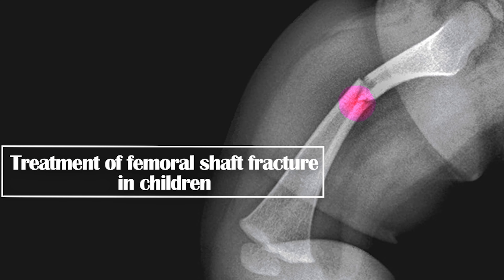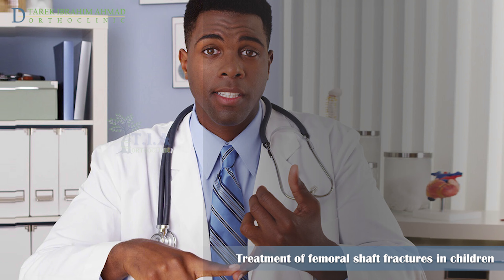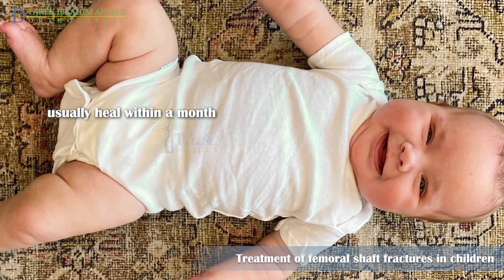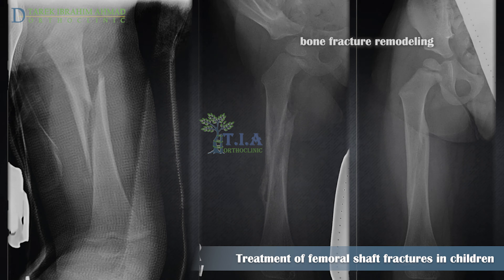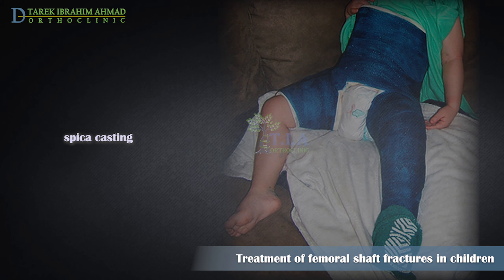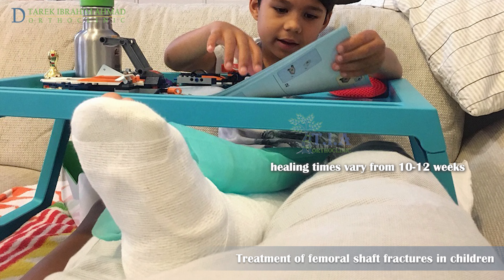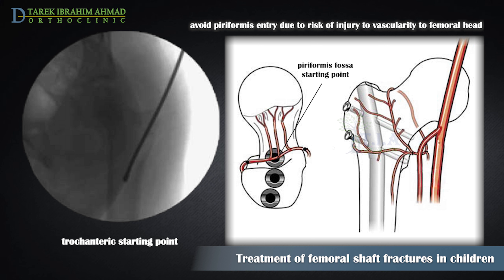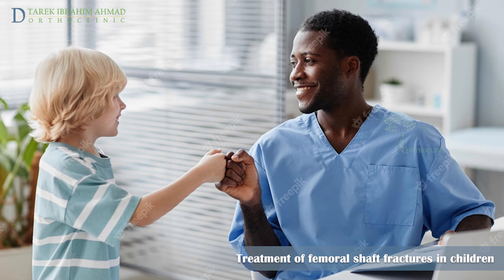treatment of femoral shaft fracture in children (subtitled)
treatment.
open fracture may also significantly alter the treatment plan.
In addition, severely injured trauma patients may undergo nonoperative treatment until their hemodynamic status stabilizes.
For children with an isolated femoral shaft fracture and no other serious injury,
initial therapy consists of pain management and immobilization.
Definitive care for fractures of the femoral shaft can vary significantly, from short splint immobilization to open operative treatment.
In general, treatment largely depends upon the age of the patient.
In neonates, soft cotton roll and a tongue depressor makes a nice splint of appropriate size and padding.
The use of a Pavlik harness has also been described in the treatment of femoral shaft fractures in children less than 4 months of age,
and in selectively smaller infants up to six months of age.
Femur fractures in this age group usually heal within a month without long-term complications.
In larger infants and children less than five years of age are most commonly treated in a hip Spica cast.
Closed reduction under sedation is required for fractures with more than 10 degrees of angulation.
Because children's bones grow quickly,
the doctor may not need to manipulate the pieces back into perfect alignment in the cast.
the bones will grow and heal back into a more normal shape.
As the body lays down new bone, over time, there is an automatic "correction" or straightening during growth,
called remodeling.
fractures that are significantly shortened (more than 2 cm),
a few weeks of skin traction using weight accounts 10% of body weight, should be entertained
to reduce residual leg length discrepancy.
Spica casting then applied until fracture healing.
In most instances, children can be transitioned to a Spica cast after three weeks of traction.
a Spica cast begins at the chest and extends all the way down the fractured leg.
The cast may also extend down the uninjured leg, or stop at the knee or hip.
Children remain in the Spica cast for a period ranging from four to eight weeks.
In children 6 to 10 years of age,
closed reduction and flexible intramedullary rod fixation are the treatments of choice in stable fracture patterns and weighing less than 50kg.
a knee immobilizer or a posterior splint is commonly used for a few weeks to prevent movement and to keep the child comfortable.
In most cases, time to union is typically 10-12 weeks.
removal of the nail can be performed at 6 months to 1 year.
The use of submuscular bridge plating, a construct that prevents shortening,
is more appropriate in highly comminuted and therefore unstable,
and fracture patterns in children who weigh more than 50 kg.
After age 11,
the diameter of the femur will allow intramedullary fixation with a rigid locked rod,
which is then the preferred treatment.
In younger children,
the traditional piriformis fossa starting point is associated with a small, but significant rate of osteonecrosis of the femoral head.
Consequently, a trochanteric starting point is used until skeletal maturity has been attained.
Once skeletally mature, a piriformis fossa starting point is preferred for the adolescent population.
external fixators are used in a polytrauma patient.
open fractures.
associated vascular injuries requiring revascularization.
and segmental or significantly comminuted fractures.
Significant healing of femoral shaft fractures usually occurs by six weeks after treatment.